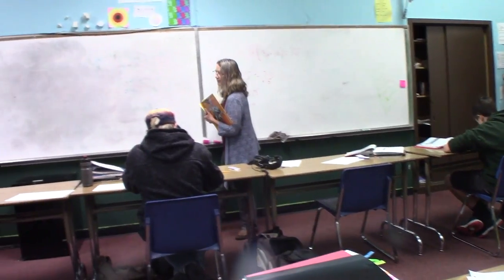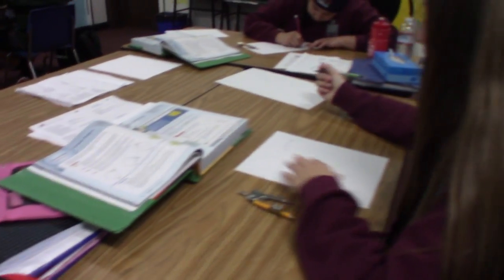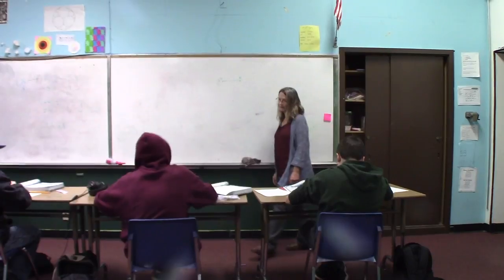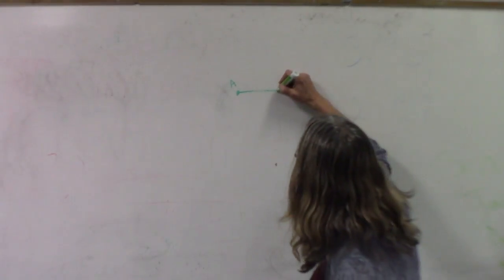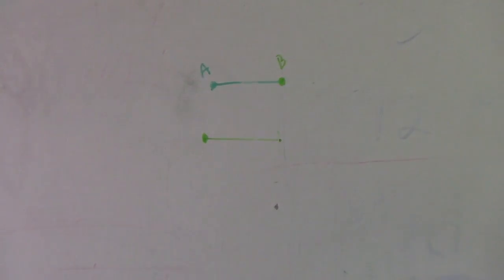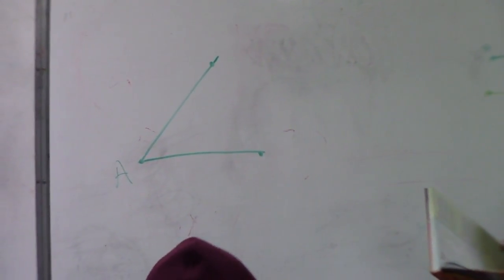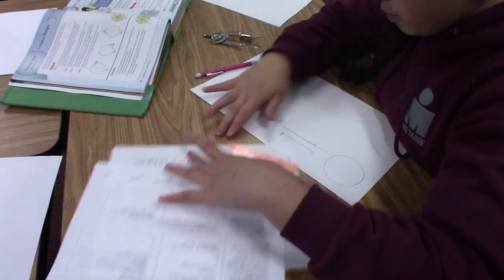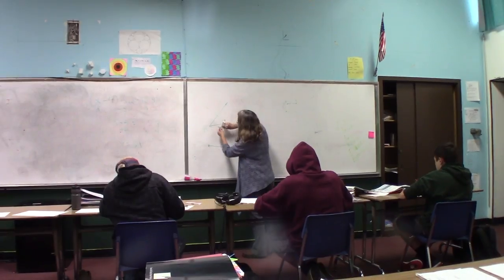MVI 0051 grades9